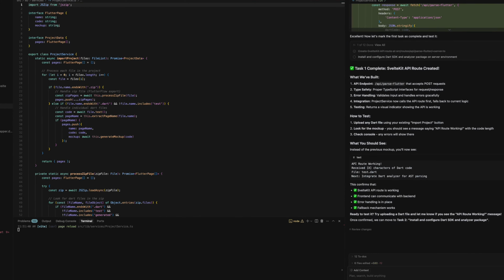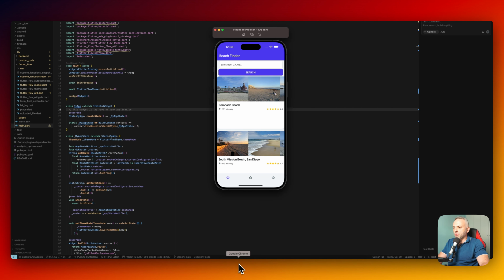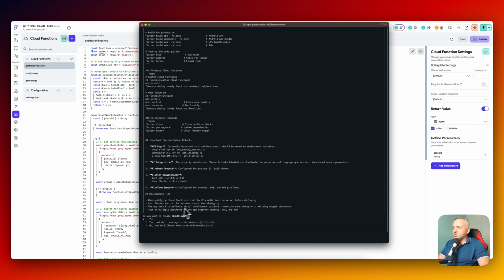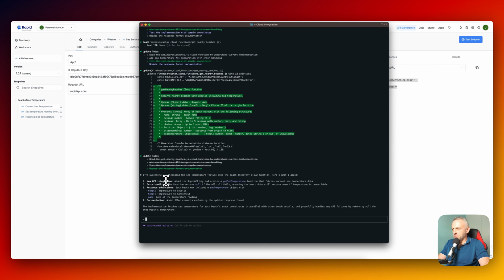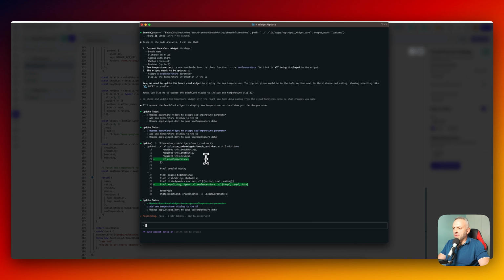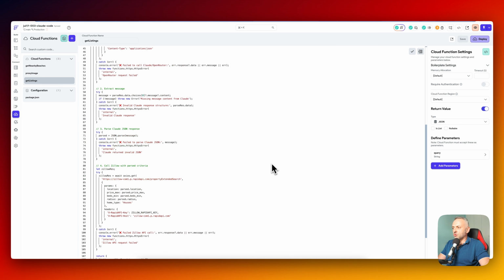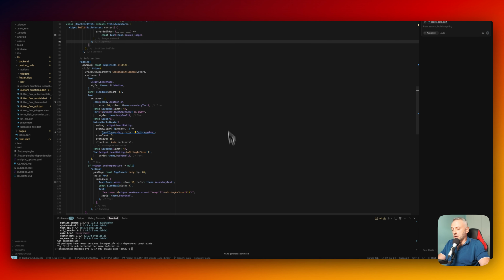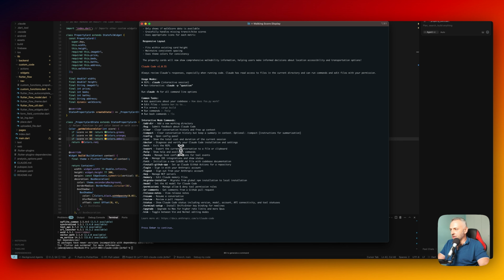Claude Code Just Made Complex Nocode Apps 10x Easier to Build (Full Tutorial)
00:00:00 Intro
00:00:48 Introducing Claude Code
00:02:07 FlutterFlow App Demo
00:12:22 Using Claude Code for the First Time
00:13:06 Using Claude Code to Enhance Our App
00:21:22 Getting Claude Code to Modify Our UI
00:25:45 Working With App 2
00:28:21 Enhancing App 2
00:39:58 Get More Content!